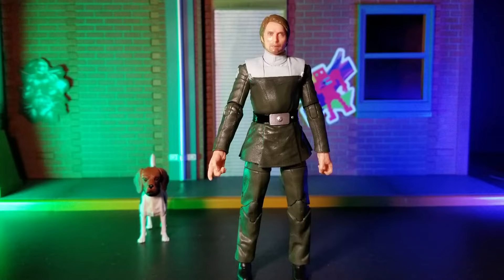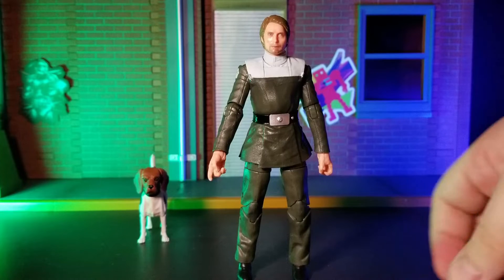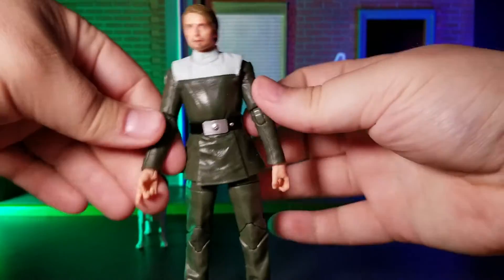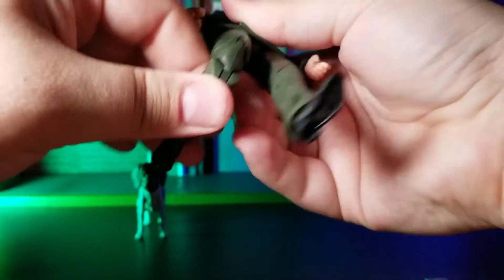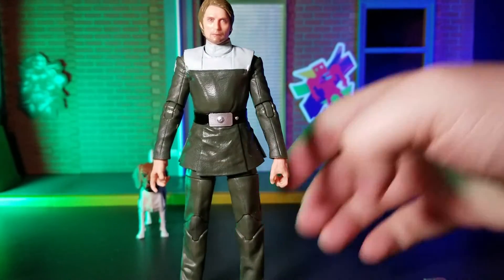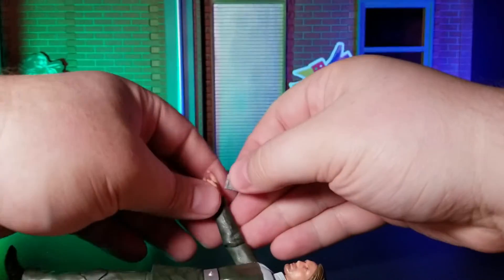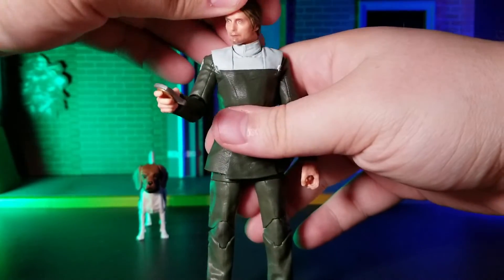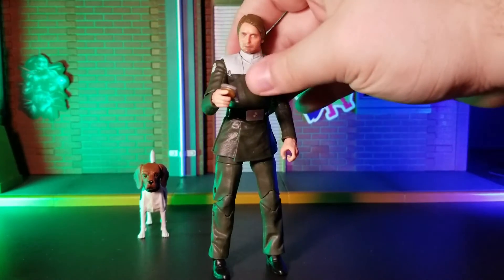Star Wars 6" Black Series Review - Galen Erso (Rogue One)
Here are my thoughts on the Galen Erso figure from Star Wars: The Black Series by Hasbro.